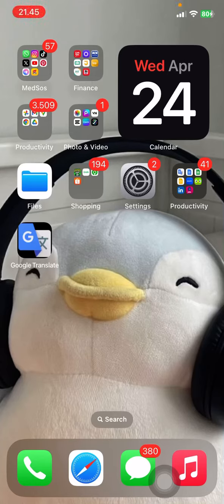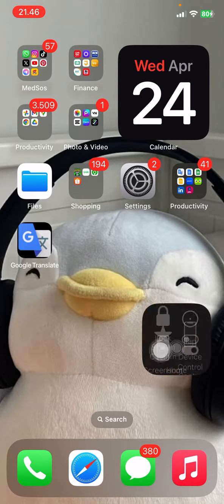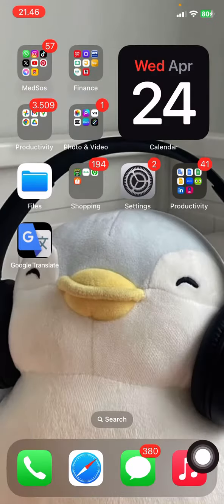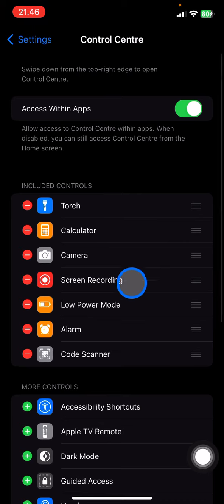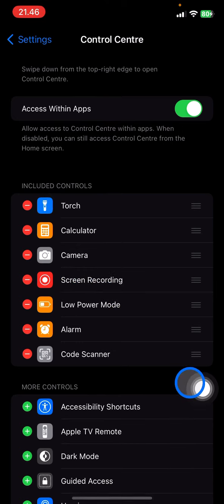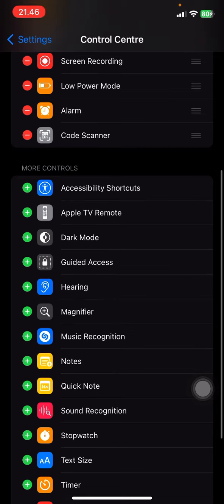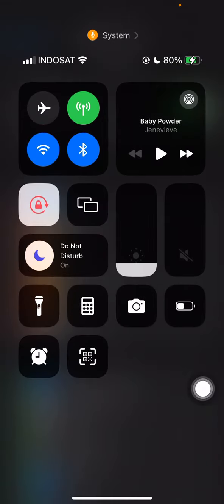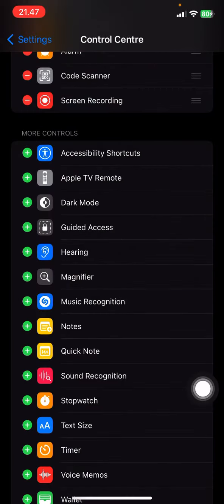Unlock iPhone Feature? How to Record Your Screen Activity on iPhone? Do The Screen Record!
Confused where you can get the screen record for your iPhone? Screen recorder is a feature that you can use to record the whole screen activity on your phone. The only way to do the screen record is just access the button. Mostly it will be placed in control center as default. But if you can’t find it, then this video is for you